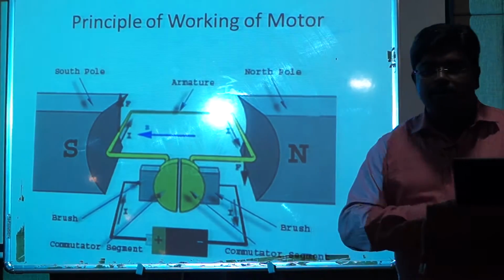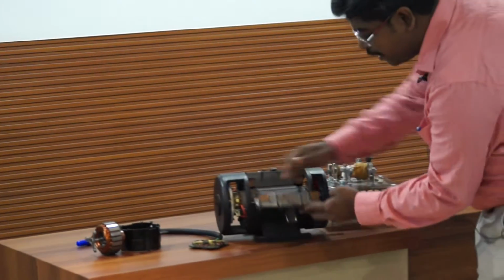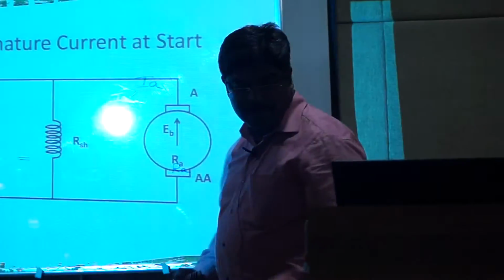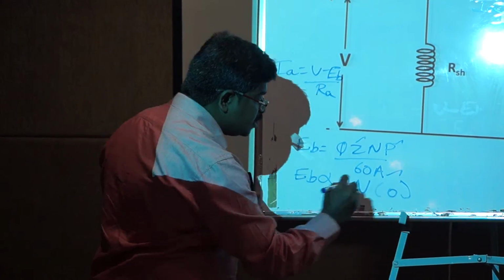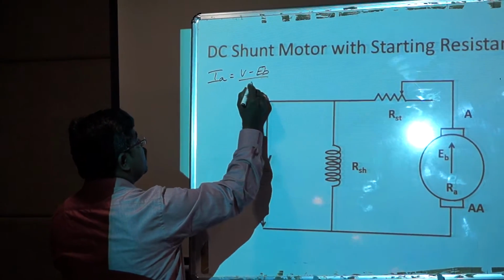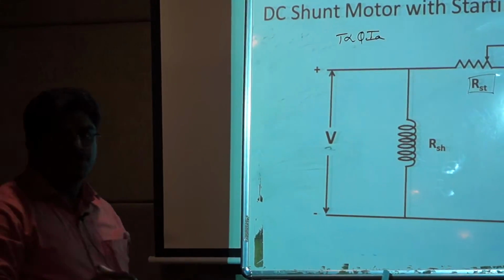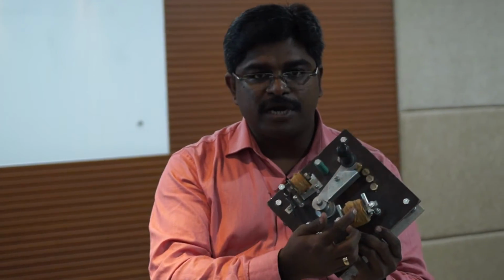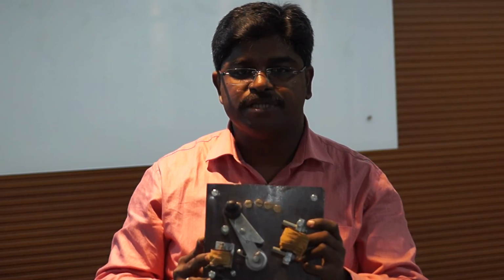Necessity of starter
Starters are used for reducing the starting current at the time of starting the motor.